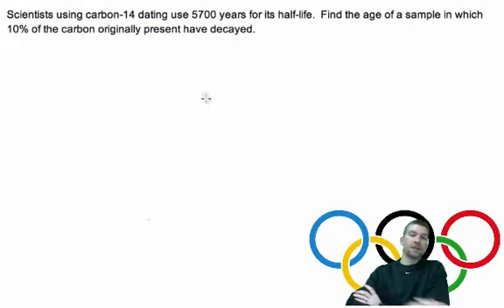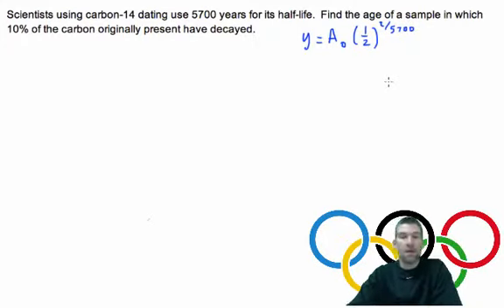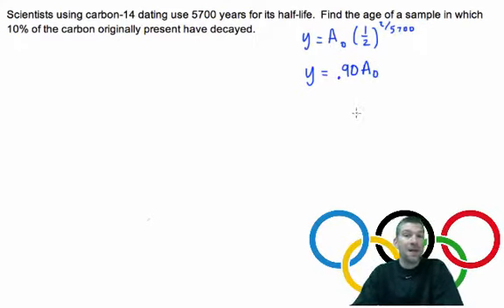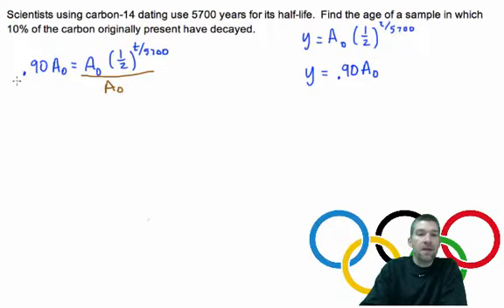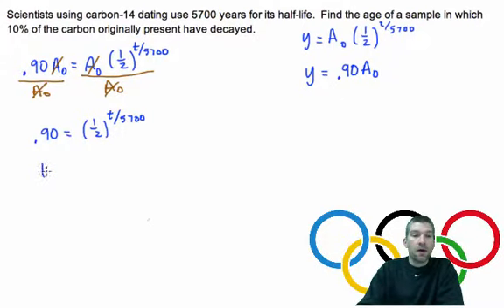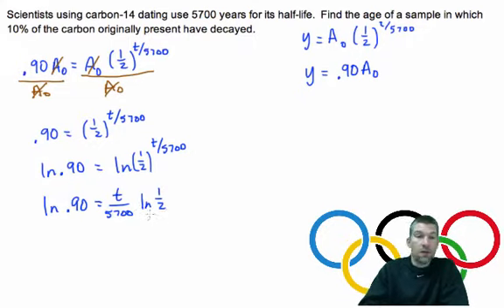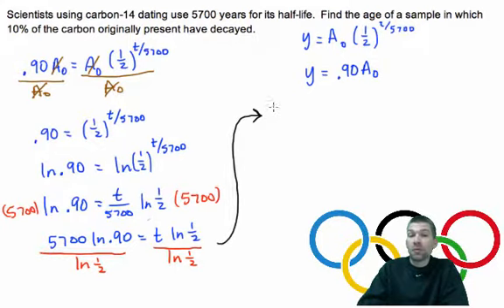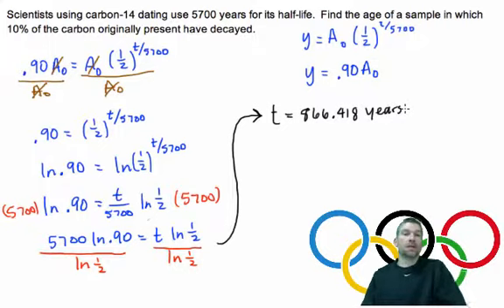Calculus - 6.4 Notes Example 6: Solving a Half-Life Problem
This lesson will teach you how to work through a half-life problem.